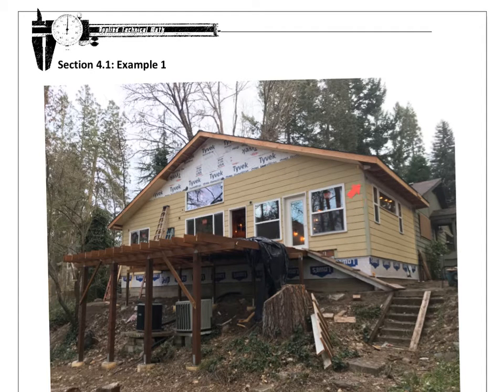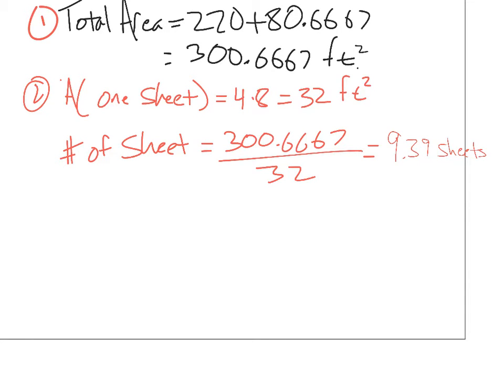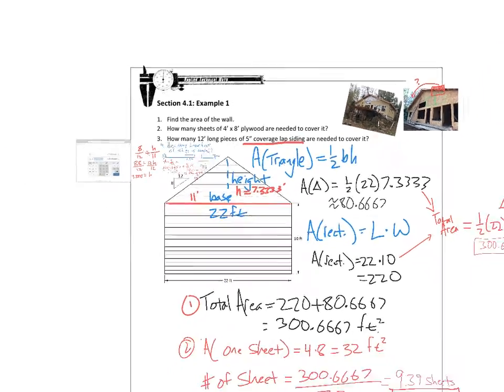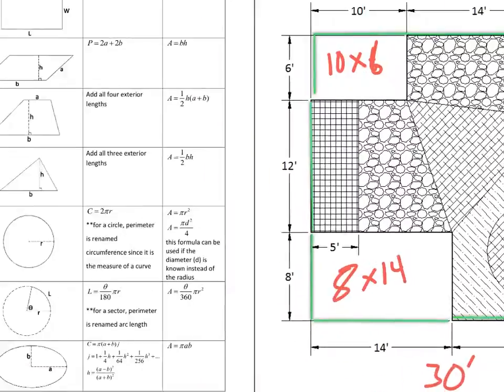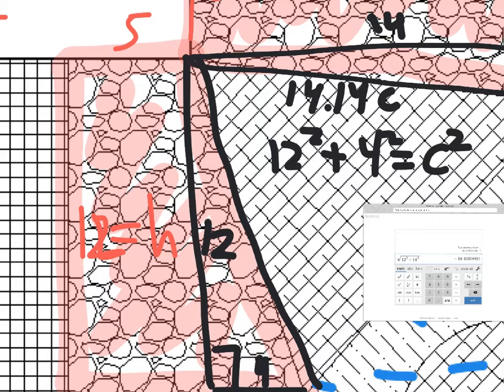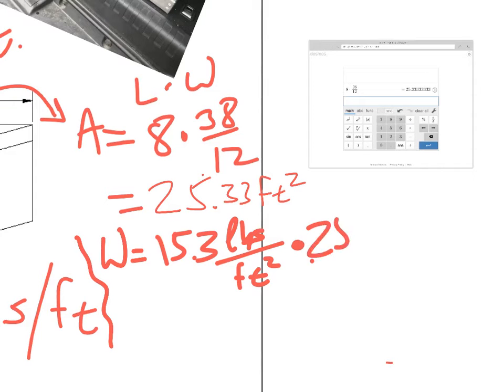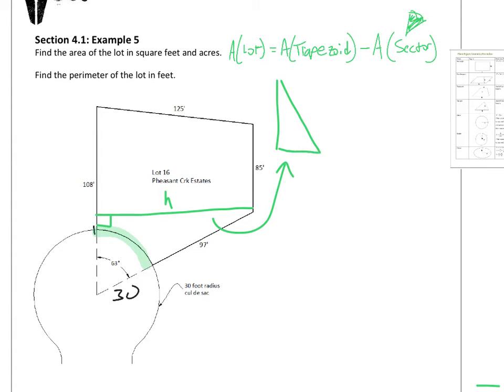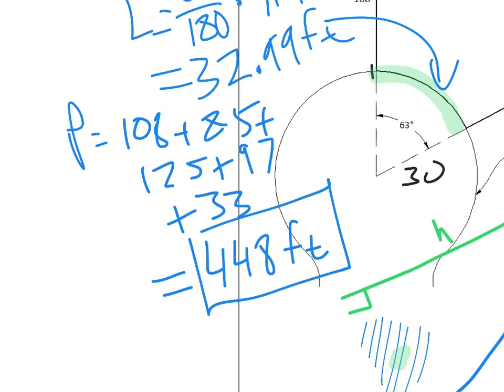Tech Math - 4.1 Example 4